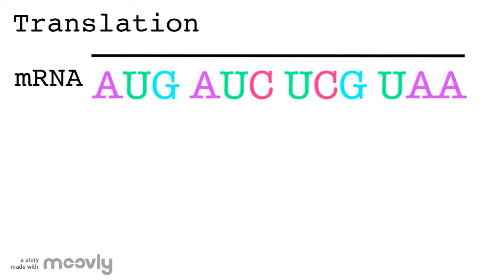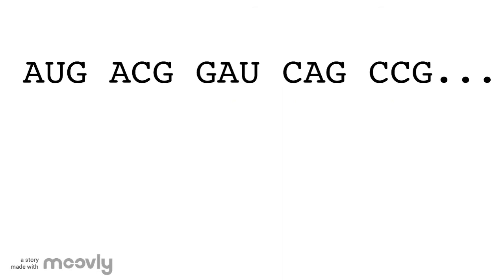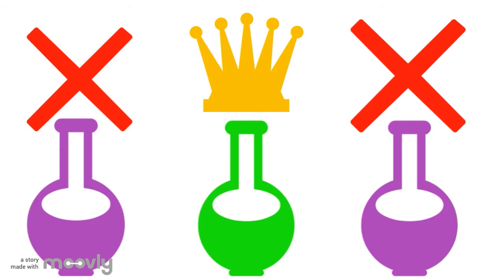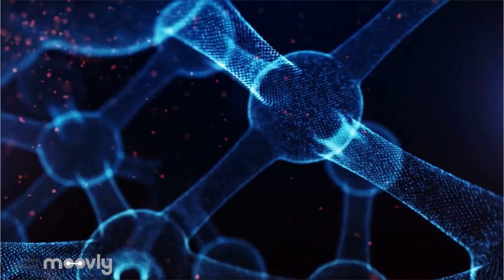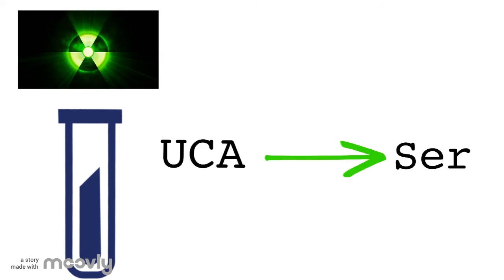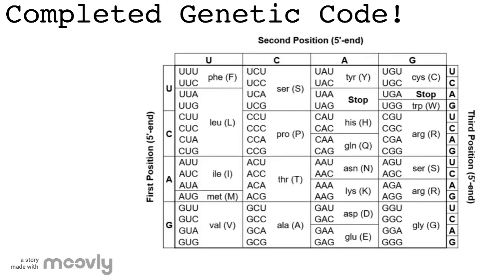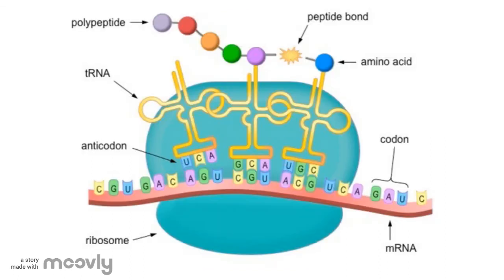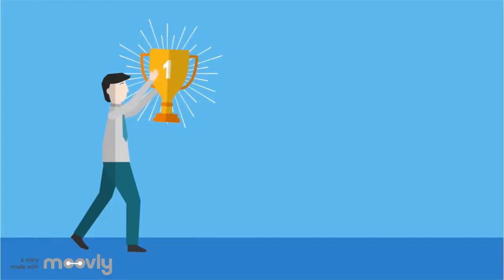GN311 3-2-B: Nirenberg's Experiments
During translation within the cell, the sequence of nucleotides in the mRNA is translated into a sequence of amino acids in a polypeptide or protein. Cells decode mRNAs by reading their nucleotides in groups of three called codons.
In May of 1961, scientists Marshall Nirenberg with the help of his post-doctoral fellow Heinrich Matthaei deciphered the first three of the triplet codons in the genetic code.
At this point in time, no one knew which nucleotides on mRNA were involved in creating which specific amino acids. Nirenberg decided he wanted to decipher the entire genetic code.  They decided to use a radioactive approach to isolate every single amino acid. They first created a mixture of cytoplasm, ribosomes and mRNA. They would then add nineteen non-radioactive amino acids and one radioactive amino acid. This way they could track which amino acids were being coded by which strand of RNA being put in. They observed to see if the radioactive amino acid was incorporated into the protein. They did this twenty times with a different, single amino acid being radioactive each run. They did this process first with a string of Poly U’s meaning a strand of many Uracil’s and the only time that they got a radioactive label incorporated was with phenylalanine. In other words, the only time they formed a protein was when the radioactive amino acid was phenylalanine. Using this same method, they also discovered that polyA codes for the amino acid lysine and poly C codes for proline. They could not find what polyG coded for, but they were able to discover the first three of all sixty-four codons.
In 1964, Nirenberg continued his experiments with a different scientist this time, Philip Leder. They used a slightly different procedure this time. Short mRNAs with all different codon combinations, not just homopolymers were added to a mix of ribosomes and tRNAs attached to amino acids. They still had one radioactive amino acid and nineteen non-radioactive amino acids in order to determine which amino acid would bind to the ribosome. This was put through a filter and if the tRNA bound to the ribosome and codon, it was caught by the filter paper and all the tRNAs that did not bind, fell through. The sample was tested for radioactivity, and if it was radioactive, that meant that the trinucleotide coded for the radioactive amino acid. Using this method, they were able to discover the remaining sixty-one amino acid and codon pairings. They were able to crack the entire genetic code.
They were also able to identify that AUG is the start codon, meaning this is where translation will start. Translation continues until a stop codon appears. The three stop codons are UAA, UAG and UGA. These act as stop signals indicating that the polypeptide is complete where it will then be released from the ribosome.
With only a few minor exceptions, all living organisms on Earth use the same Genetic code. Because of the hard work of Nirenberg and many other scientists, we were able to decipher the entire Genetic Code, a remarkable accomplishment that benefits us still today.

Citations:
Exam 3 Lecture Slides (178-179) and corresponding lecture video
All images taken from moovly